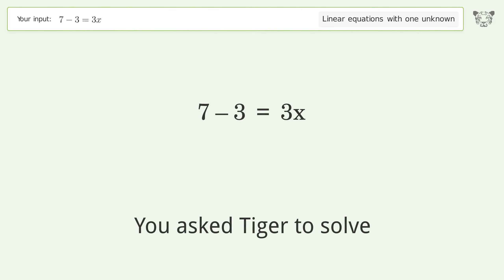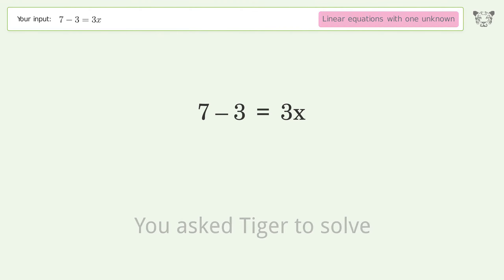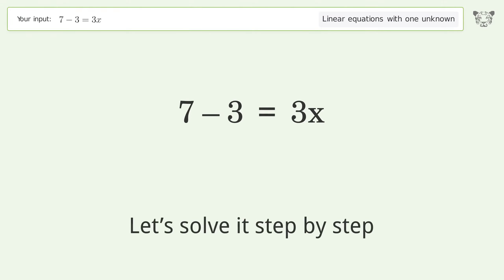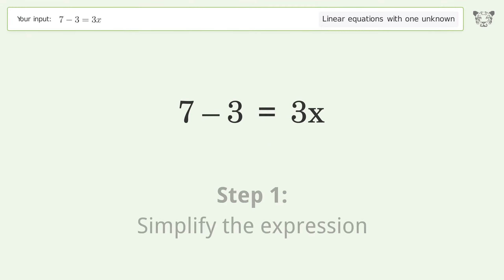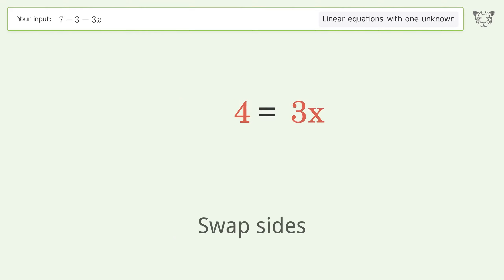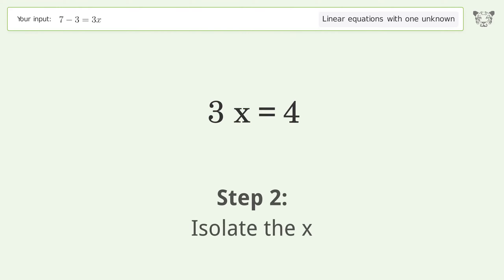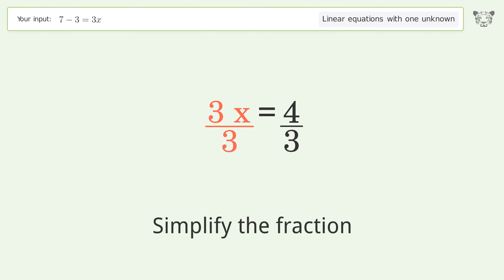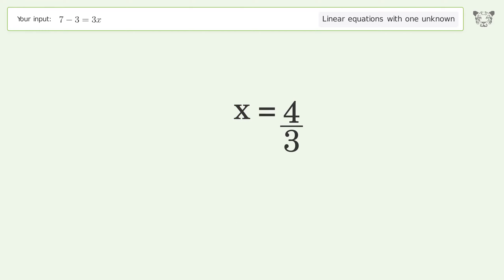Linear equation with one unknown: Solve 7-3=3x step-by-step solution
Solving 7-3=3x using the linear equation with one unknown solver

for a step-by-step and more tips and tricks for dealing with linear equations with one unknown.